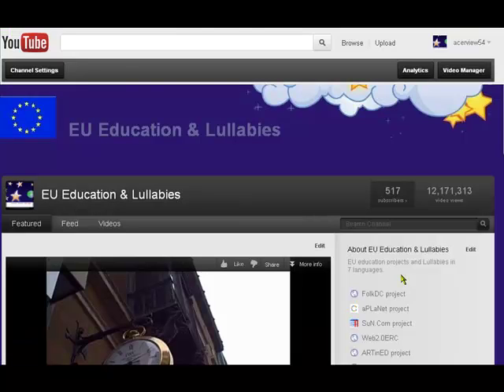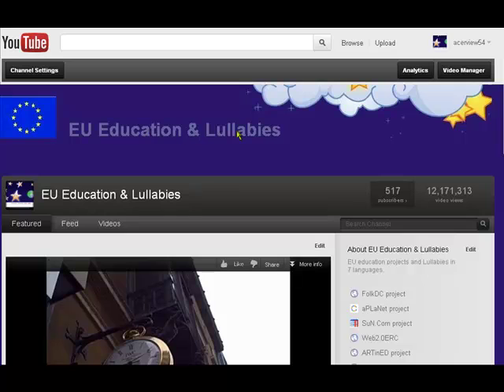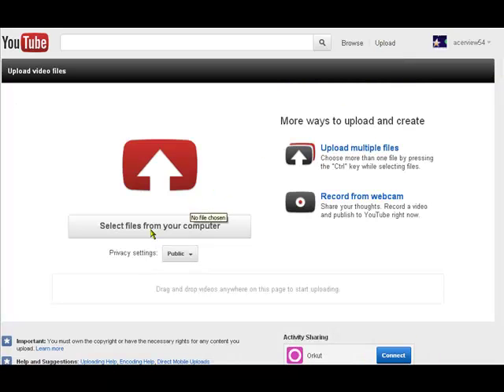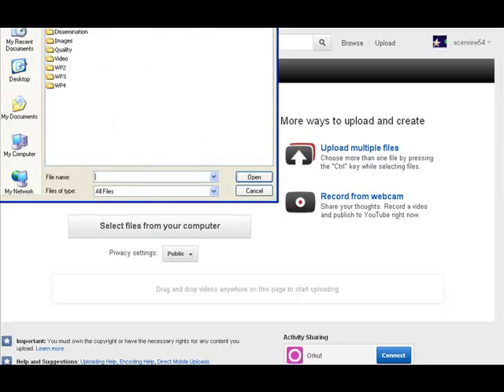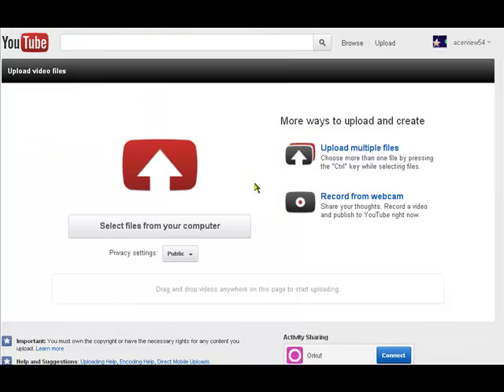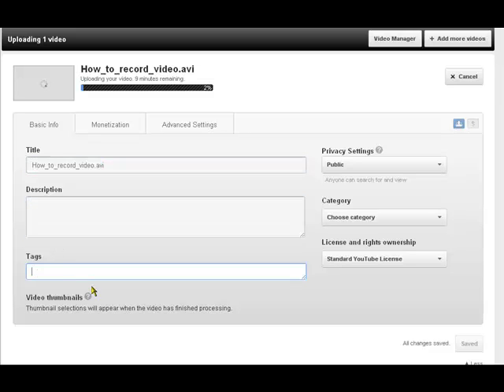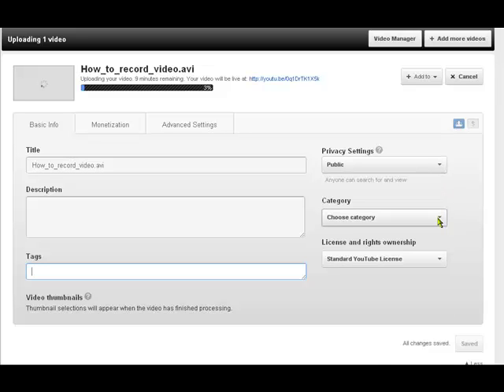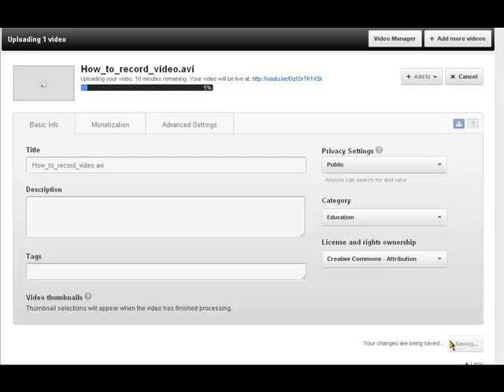ARTinEd How to upload a video on YouTube Part 1 (En, It, Es, Ro transcripts)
ARTinEd How to upload a video on YouTube Part 1 (En, It transcripts)

'ARTinED - A new approach to education using the arts', is a significant European Union funded education project that is designing innovative methodologies to add creativity in to primary schools through the arts, as a key component of every school subject.